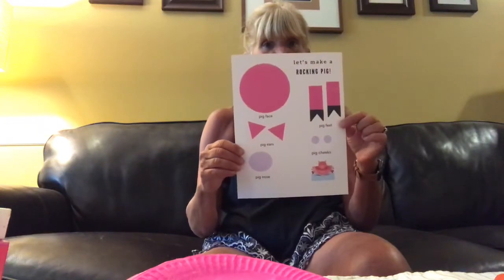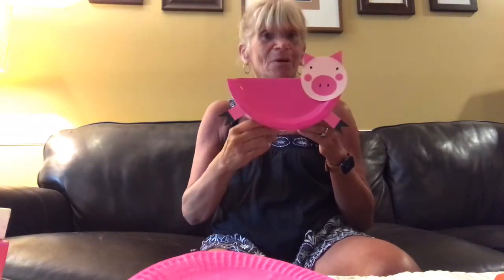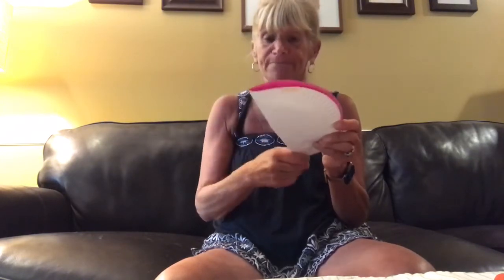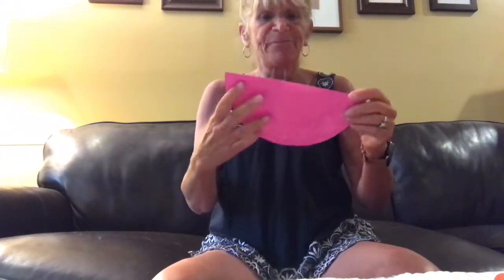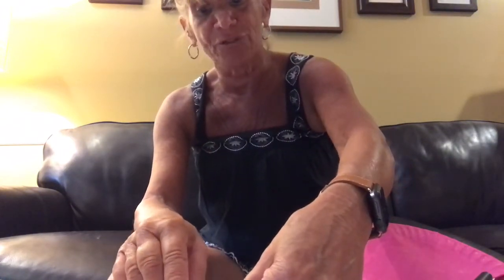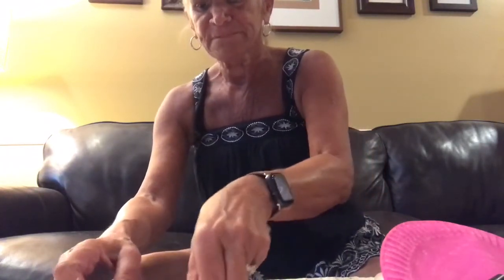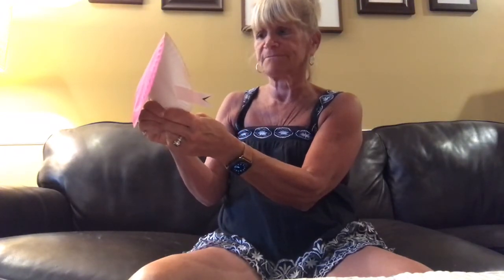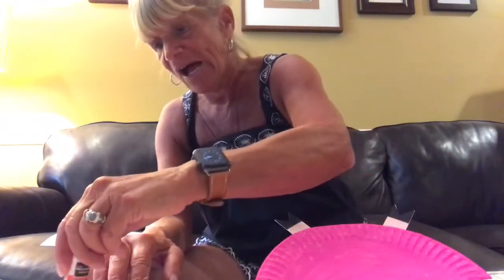Pig Craft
Join Miss Andie from Marple Library for a craft based on yesterday’s Story Time: 'Toot and Puddle' written and illustrated by Holly Hobbie.